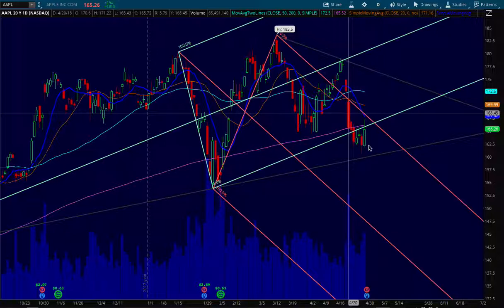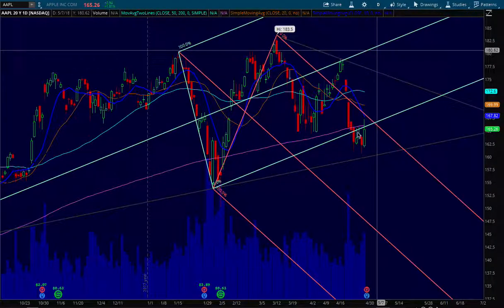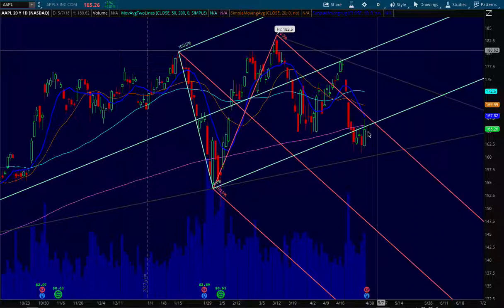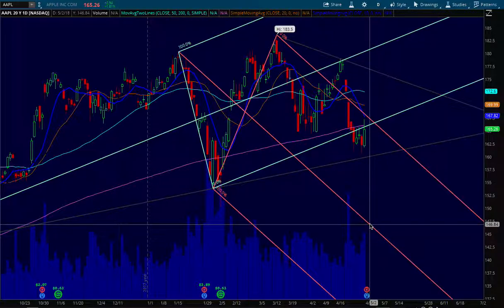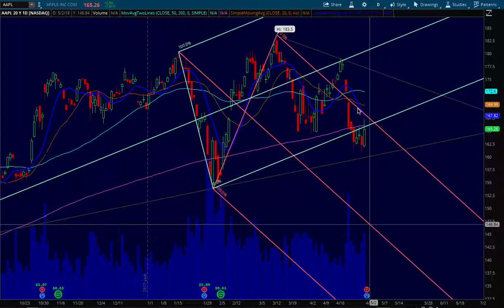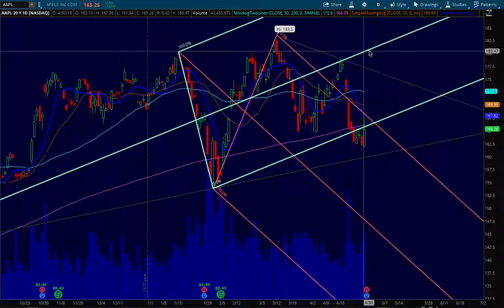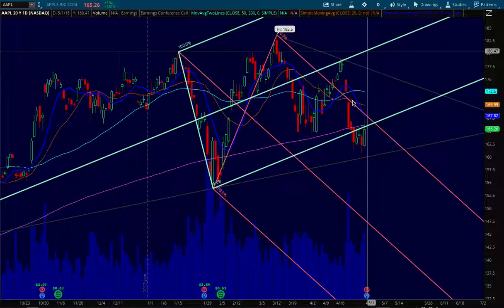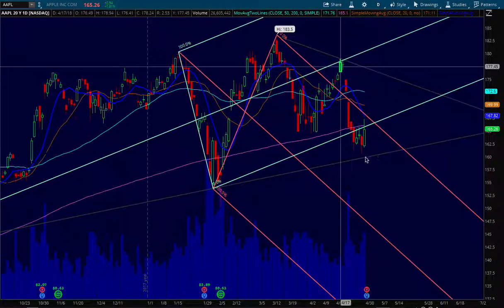AAPL video 4/30 last on BEFORE earnings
Last look at AAPL before it reports, and a view of the chart with just the bull and bear forks on it.